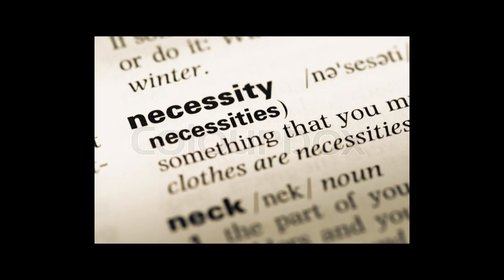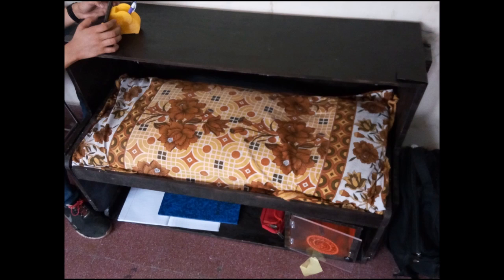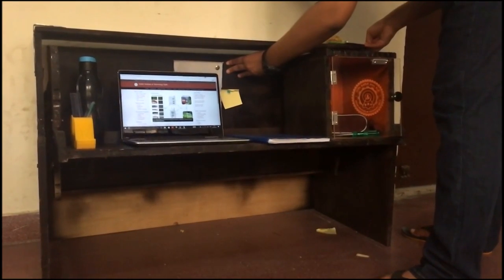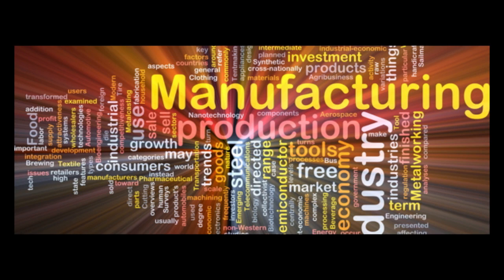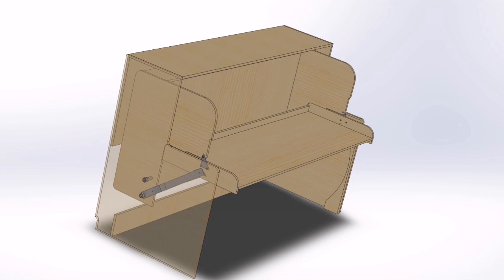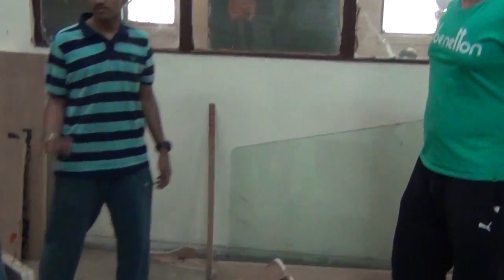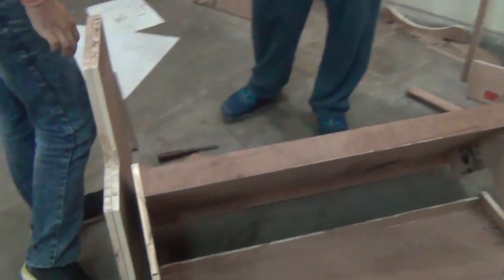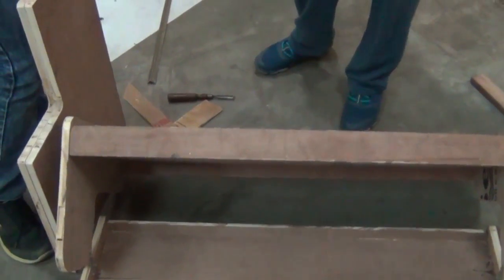Mcp101 Project by IIT Delhi students- Study Bed.mp4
MCP 101 Project-

Title- Study Bed

Description - An interconvertible Study table and bed that is very handy in terms of its usage. One doesn't eben need to remove his/her things kept on table to convert it into bed.

Submitted By-
Atishya jain-2016CS50393
Shantnav Agarwal-2016me
Kushaagra Goyal-2016ME10703
Anuj Chopra-2016TT10850
Maitreya Wagh-2016TT10826

Eye of the Tiger
Mozart Turkish march
L's theme A and B